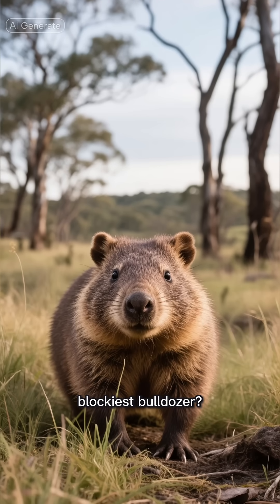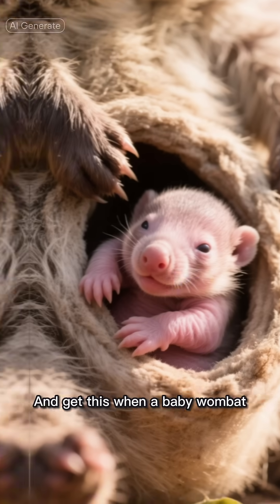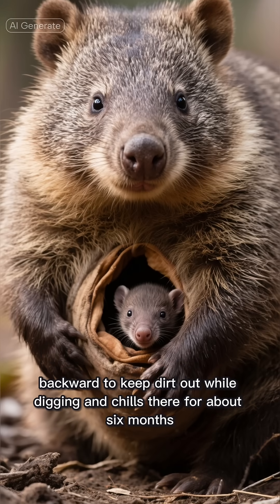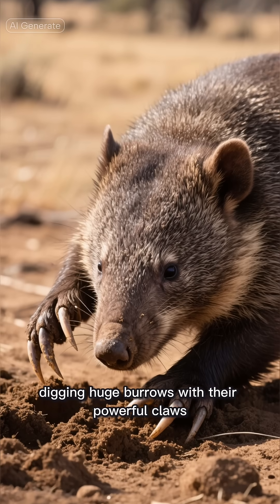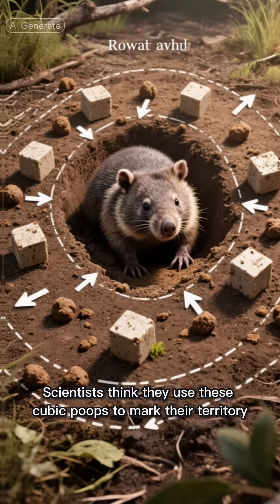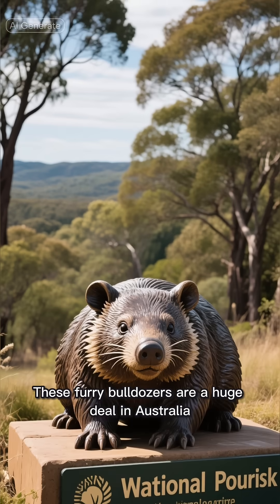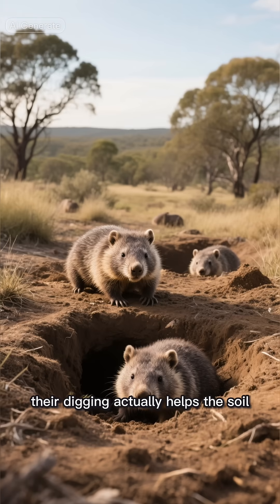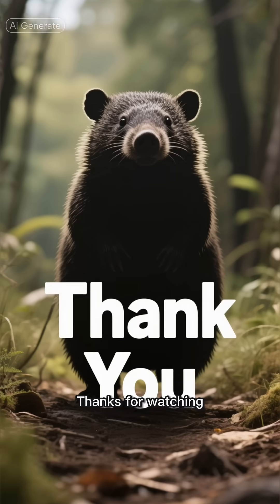Wombat Secrets You Never Knew! Australia’s Toughest Survivor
became one of Australia’s toughest survivors?
Wombats dig complex tunnel systems, maintain territories larger than most people expect, and communicate through scent marks and low rumbling sounds. Their slow metabolism lets them conserve energy, and they can go days without drinking water thanks to incredibly efficient digestion.